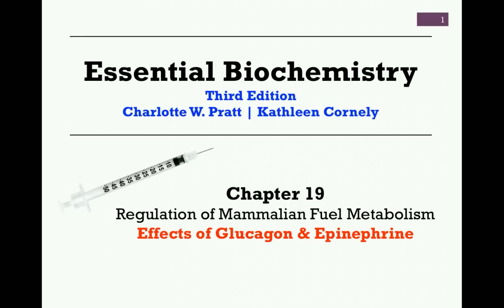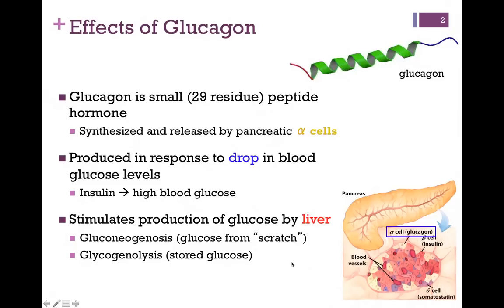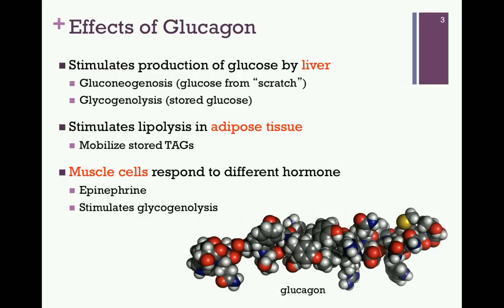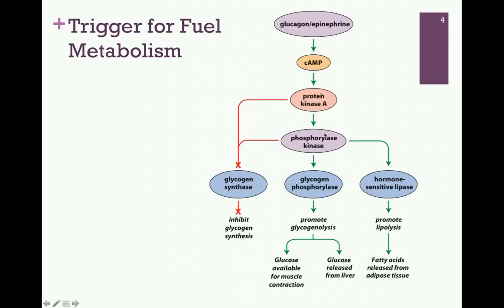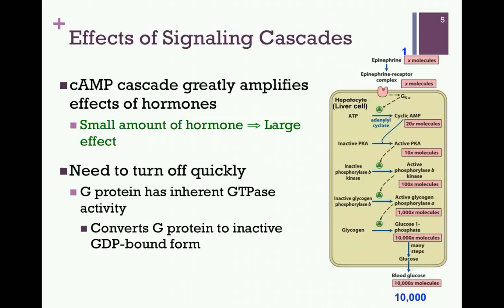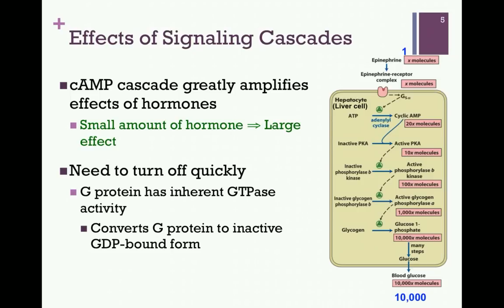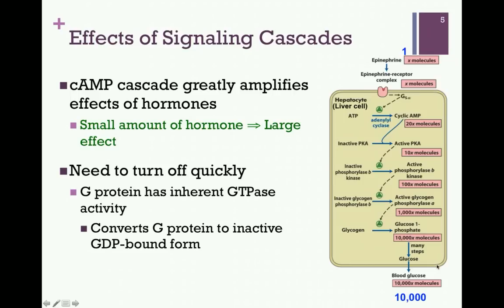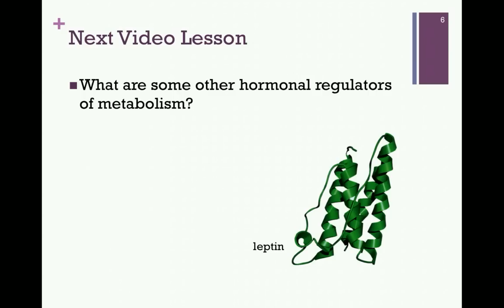150-Effects of Glucagon & Epinephrine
Review of the effects of the hormones glucagon and epinephrine on glucose metabolism